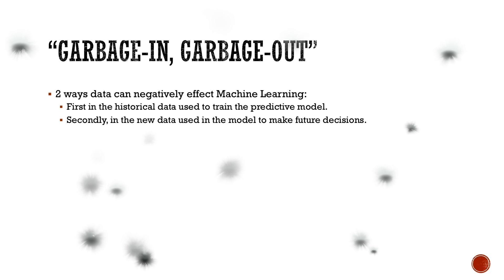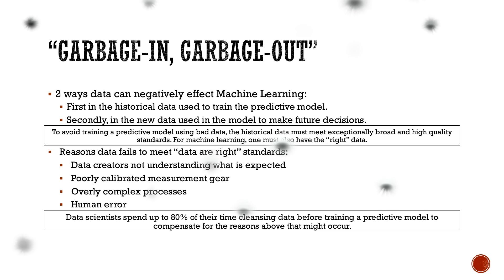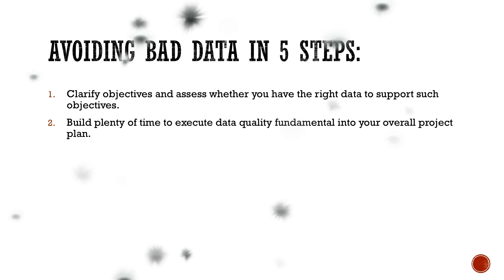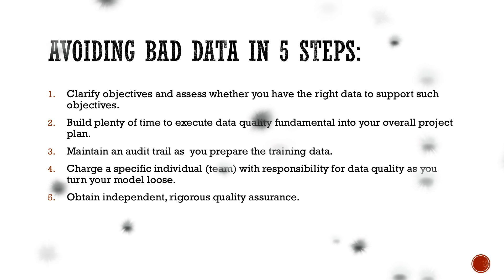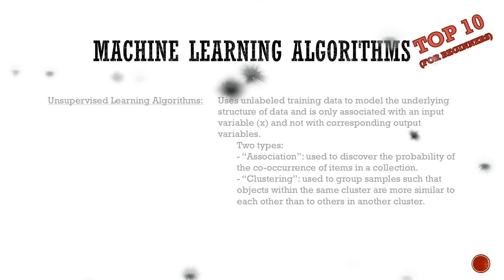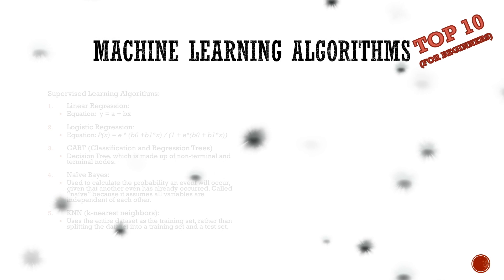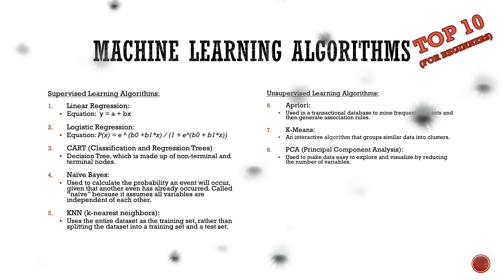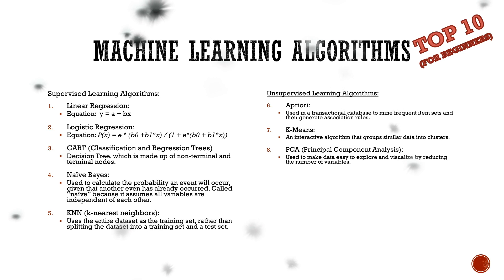Top Ten Machine Learning Algorithms | The Bad, The good, The Better data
Provides an overview of top 10 machine learning algorithms for beginners and discussion about data quality.